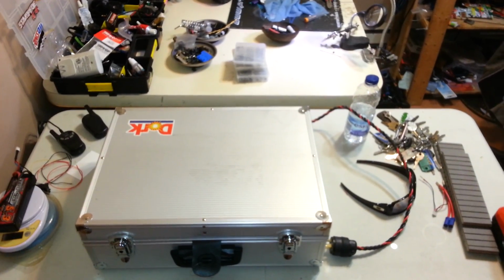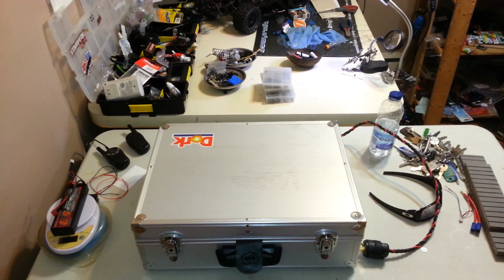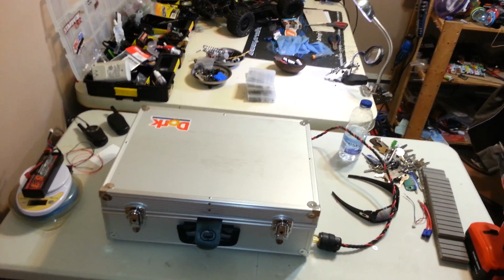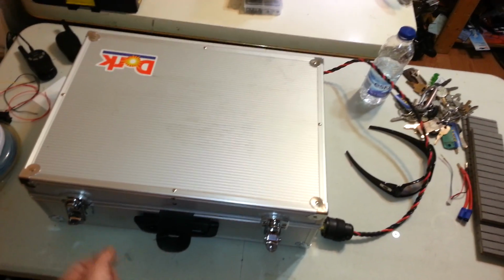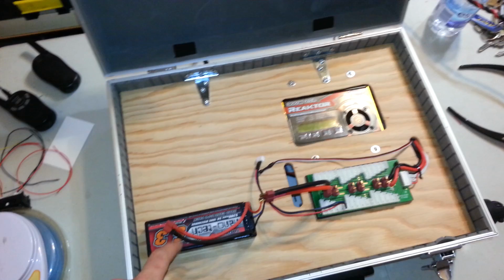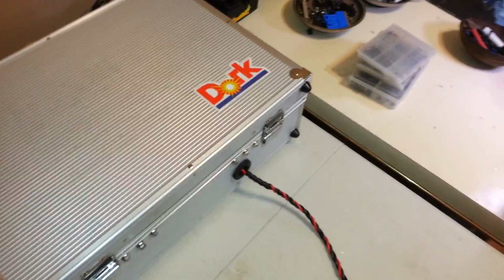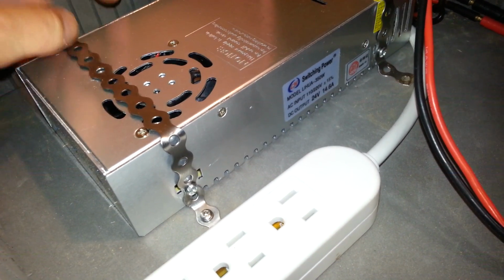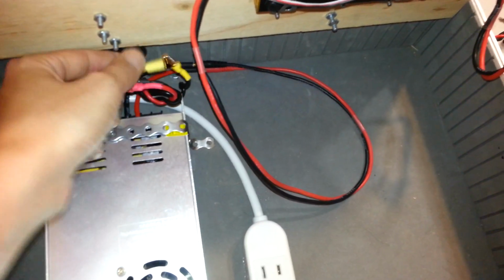Building A Portable Charge Station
This is a short video showing you how I built my portable charge station.  I used a 24v 360w regulated switching power supply.  A Turnigy Reaktor 300w 20amp charger, an aluminum box and misc odds and ends total cost breakdown.

360w 24v Power Supply $35

Aluminum Case $25

Misc Odds & Ends $15

Not bad considering a real iCharger 206b almost. Costs that much.

any questions or comments I would be glad to help you out thanks for looking.

IMPORTANT!!!
Very important to note that in this video the way the bullets were wired to the back of the PSU ISBACKWARDS!.  Shortly after filming this I realized my mistake. I have since corrected it  When ever you are making a power cable to draw power off of ANYTHING.  The bullets that enable you to connect to the power supply should ALWAYS BE FEMALE!!!.  This reduces the chance of shorts, sparks fires, and death.  Shrink tube the bullets.  Builidng a charge station should only be attempted by someone who has an understanding of electrical theory and application.  We at RC Bashers take no responsibility how you use this information, nor do we accept any liability arising from improper installation, fires, property damage, and even death.  Building a charge station you do so at your OWN RISK.  Please be aware that these are very powerful power supply units & chargers, they can cause serious damage, to personal property, electrocution, or even death.  Make sure you understand what you are working with, no questions are dumb questions when it comes to electrical.  By watching this video you accept the above.

BASH ON!